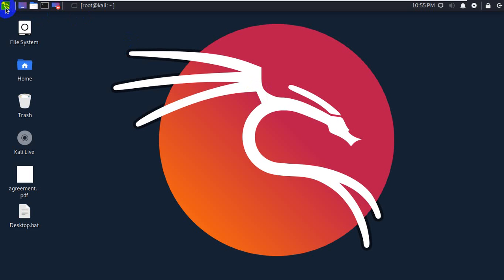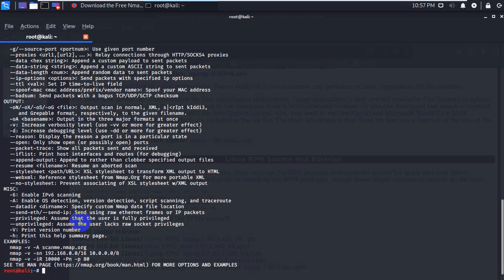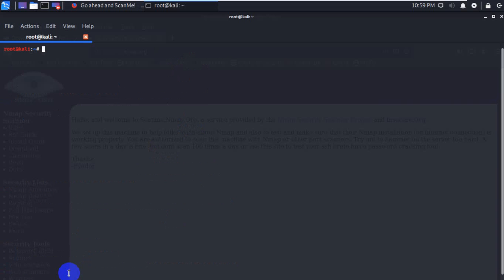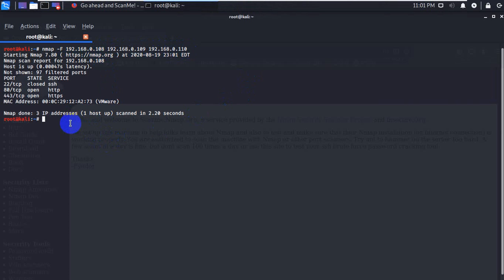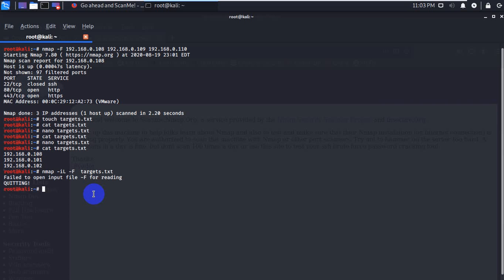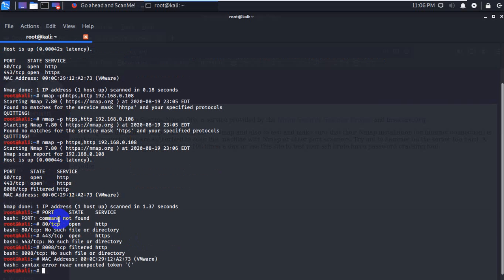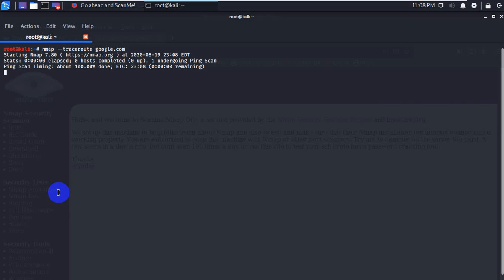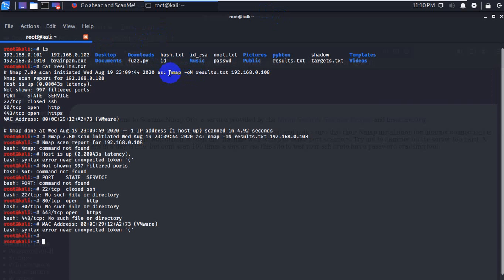[Nmap] Tutorial For Beginners | [What is Nmap?] |cybertommy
Welcome to nmap for beginners!.